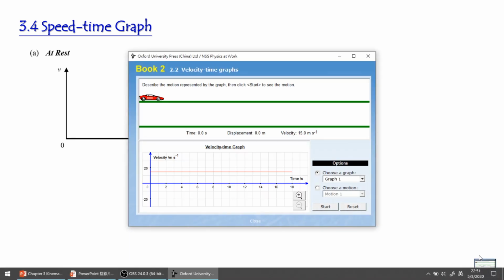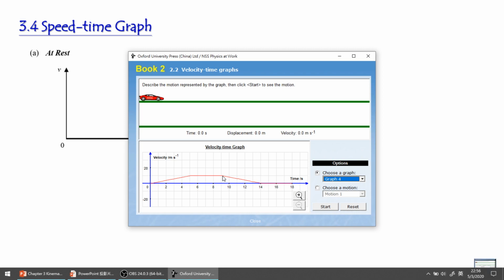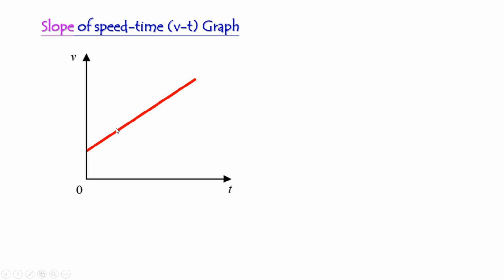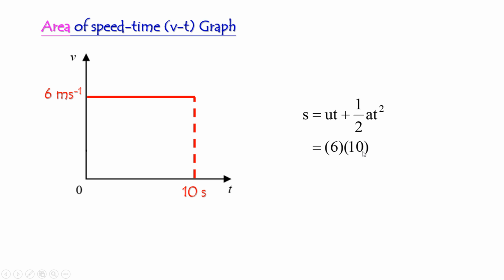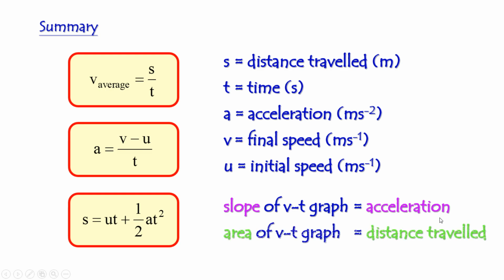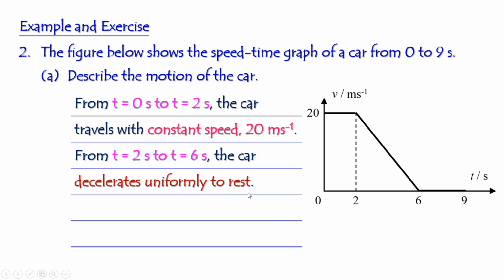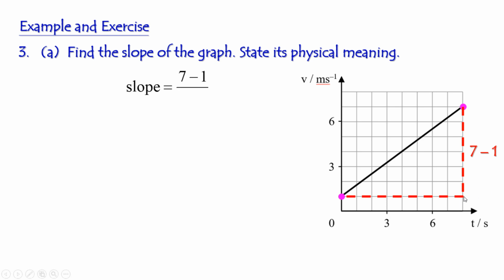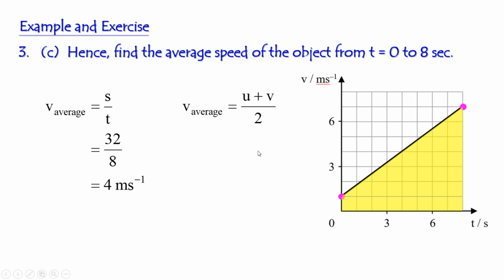F3 - Ch 3.4 Speed time Graph